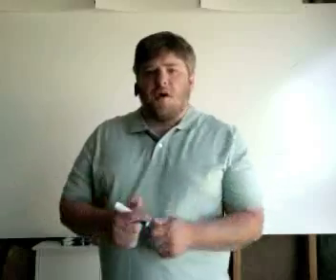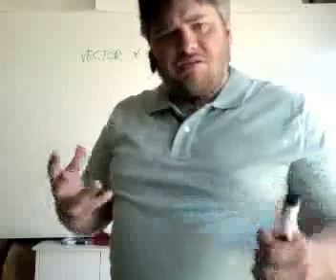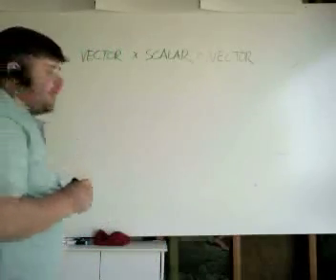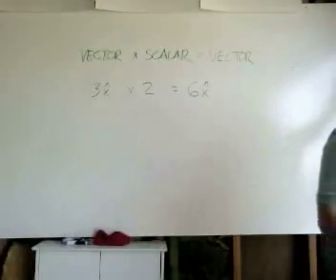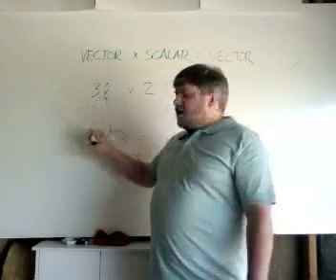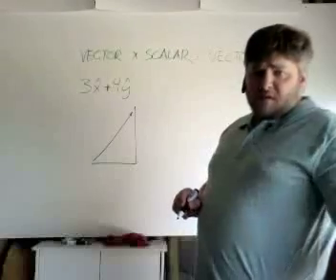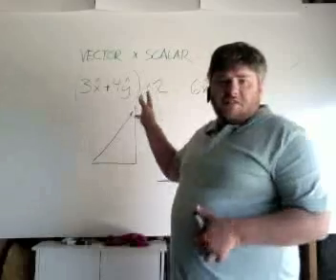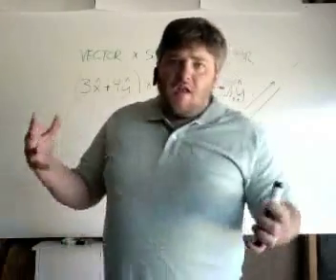Scalar time vector